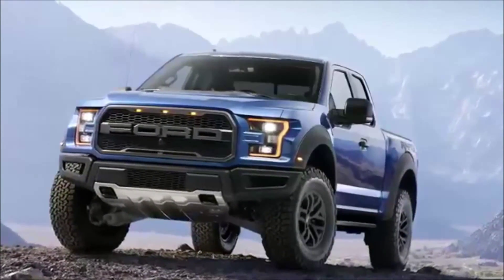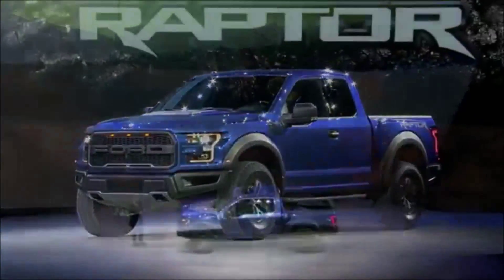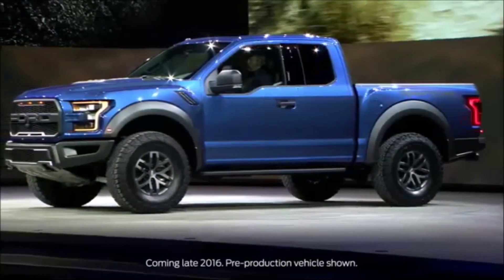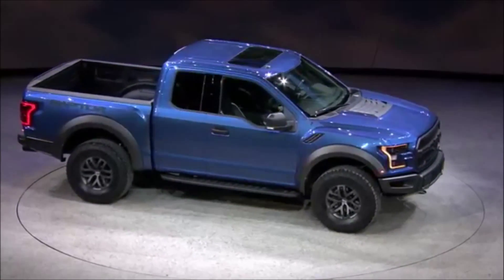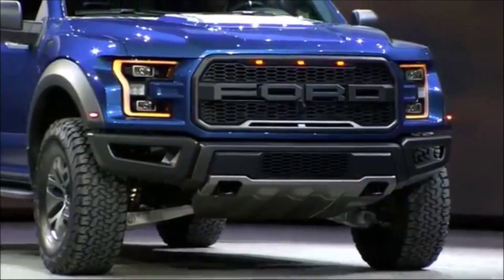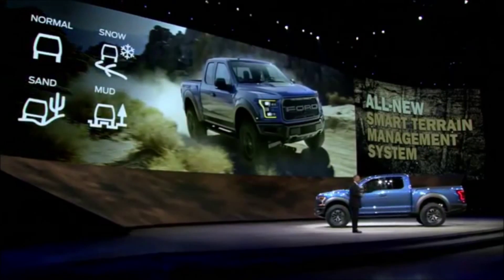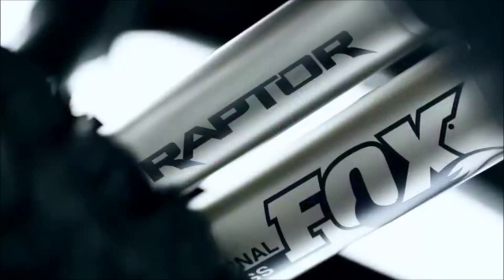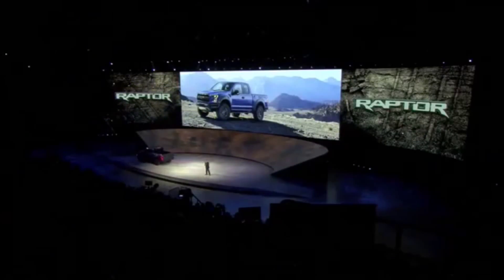2017 Ford F 150 Raptor Long Beach, CA | Ford Dealership Long Beach, CA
People in and around Long Beach, CA  often ask, what is the best Ford dealership around? The answer is always LA Central Ford!  LA Central Ford provides residents with the best service, selection, prices and all around buying experience when looking for any new or pre-owned Ford vehicle. One trip to LA Central Ford and you will see why so many people consider us the best Ford dealership in the area. Don't waste time with other dealerships, come to the best one in the Long Beach, CA area today!  Come to LA Central Ford!